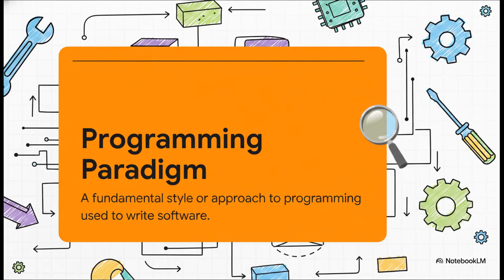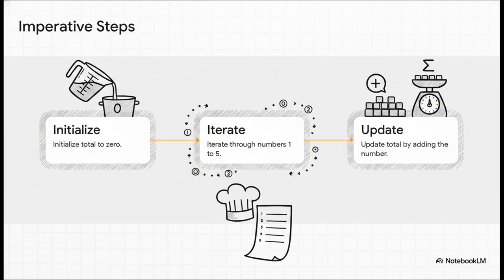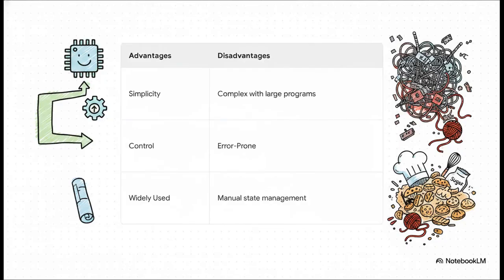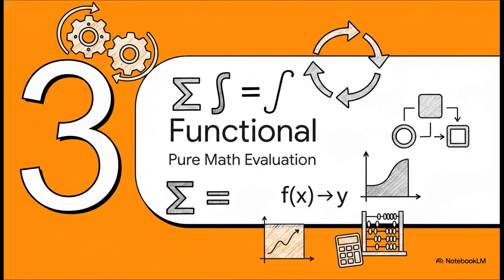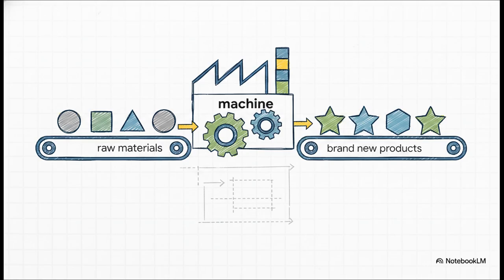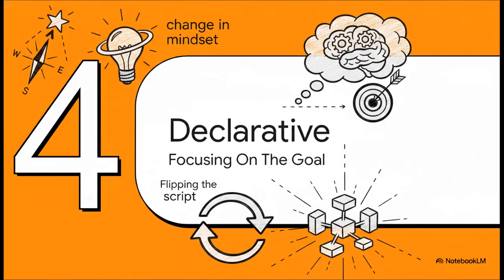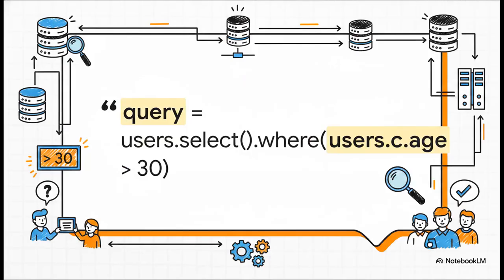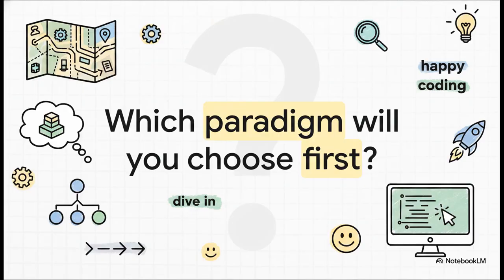Programming Paradigms | Advanced Computer Programming | ENCT 153 | Electrical Engineering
Programming paradigms are the different styles developers use to think about and write software. In this video, we break down the 5 major programming paradigms in a simple and beginner-friendly way:

• Imperative Programming
• Object-Oriented Programming (OOP)
• Functional Programming
• Declarative Programming
• Procedural Programming

You’ll learn how each paradigm works, its advantages, disadvantages, and where it is commonly used in real-world software development.

Whether you're a beginner learning programming fundamentals or a computer science student preparing for exams, this video will help you understand the core concepts clearly.

Topics Covered:
✔ What is a programming paradigm?
✔ Difference between imperative and declarative programming
✔ OOP concepts explained
✔ Functional programming basics
✔ Pros and cons of each paradigm